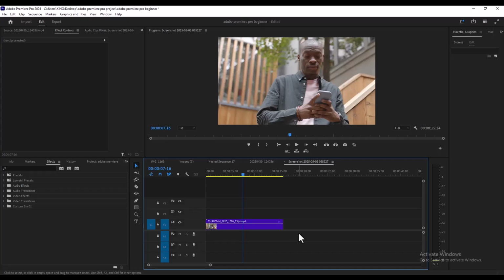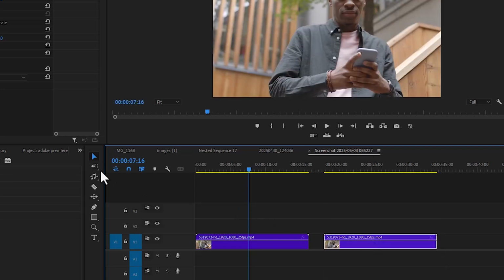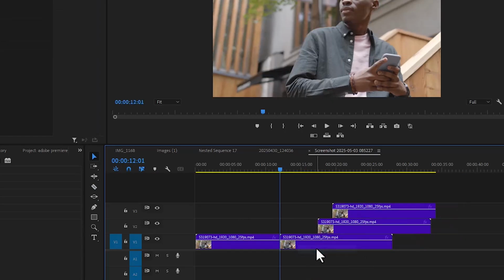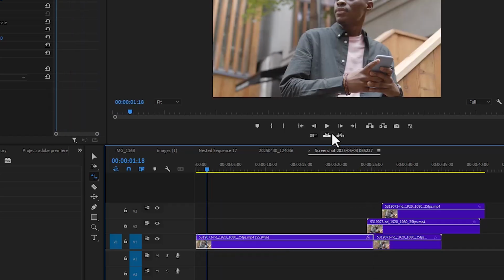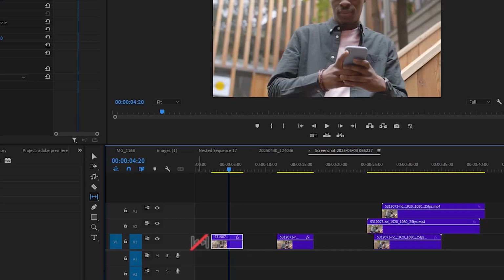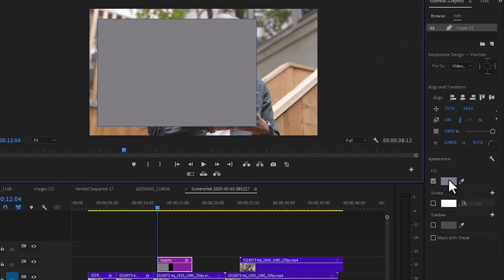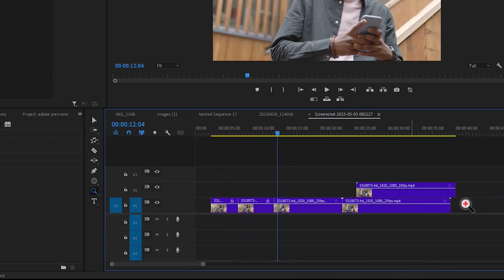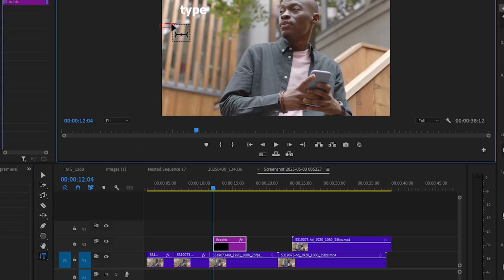How To Use Premiere Pro Tools | Beginner Masterclass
Ready to master Adobe Premiere Pro as a beginner? In this step-by-step Premiere Pro tutorial, you'll learn how to use essential tools like the Selection Tool, Razor Tool, Track Select Tool, and more! Whether you're editing your first YouTube video or diving into pro video editing, this class is your starting point.

✅ What you’ll learn:
How to navigate the Premiere Pro interface
What each tool does and when to use it
Pro tips to speed up your editing workflow

🔥 Perfect for beginners who want to create professional-quality videos without getting overwhelmed.

🎓 More beginner tutorials here: [Insert playlist link if any]

🚀 Timestamps:
00:00 Intro
00:10 How to use selection tool (selection tool shirt cut) in premiere pro
01:05 How to use Track select forward and backward key in premiere pro
03:28 How to use Ripple edit tool in premiere pro
04:27 How to use Rolling Edit tool in premiere pro
05:00 How to use Rate stretch tool in premiere pro
06:12 How to use razor tool in premiere pro
06:42 How to use slip tool in premiere pro
08:00 How to use Slide tool in premiere pro
09:17 How to use Rectangle tool in premiere pro
10:25 How to use Ellipse tool/Polygon tool in premiere pro
10:55 How to use Zoom tool in premiere pro
11:58 How to use Hand tool in premiere pro
12:25 How to use Type/text tool in premiere pro
13:38 Outro